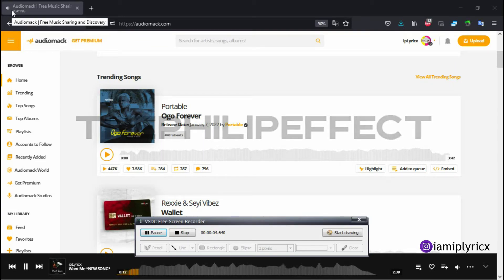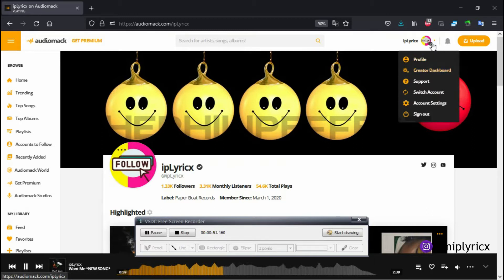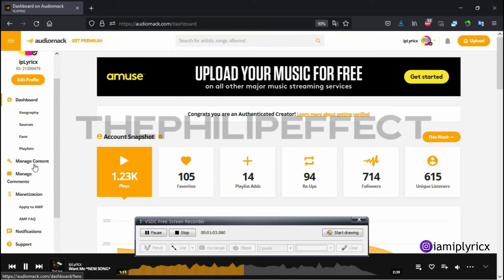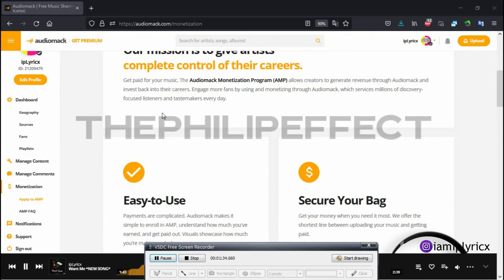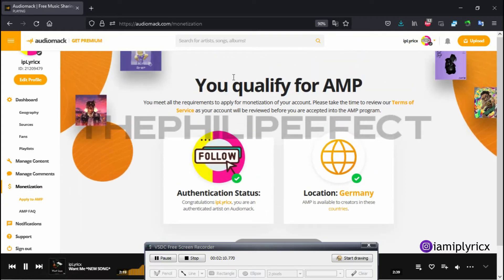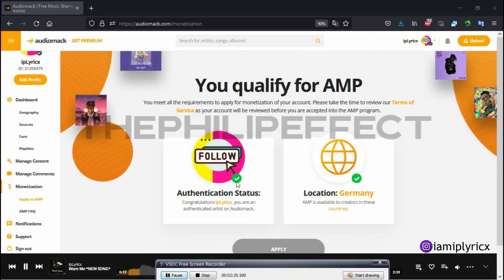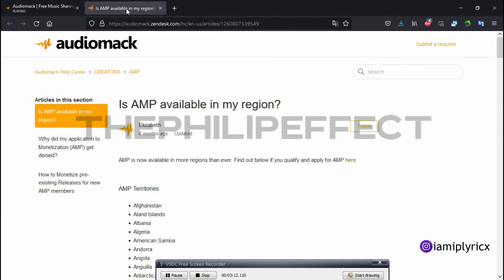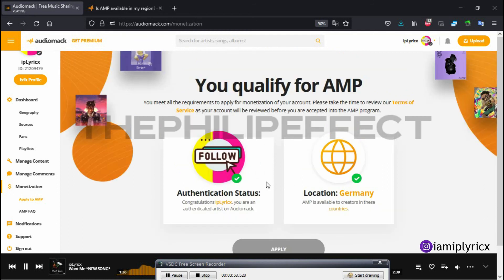how to Monetize AUDIOMACK *FAST!* 2022 audiomack2022 AudiomackMonetize AMP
How to Monetize Your Music On Audiomack FAST!